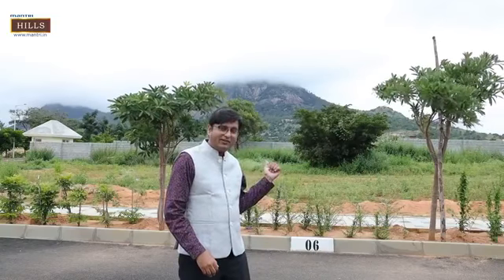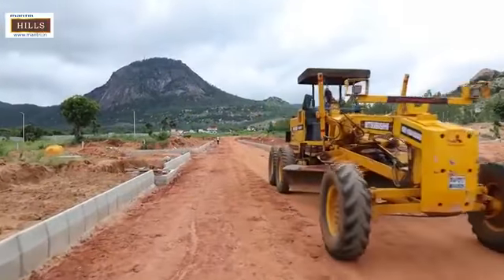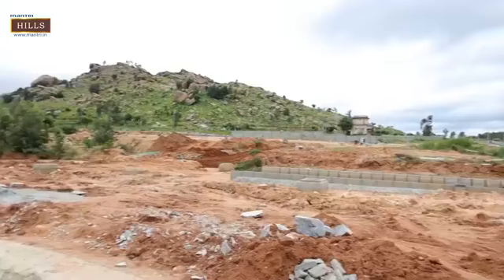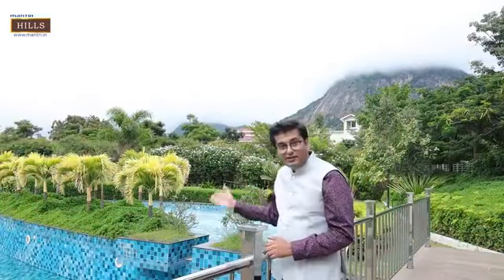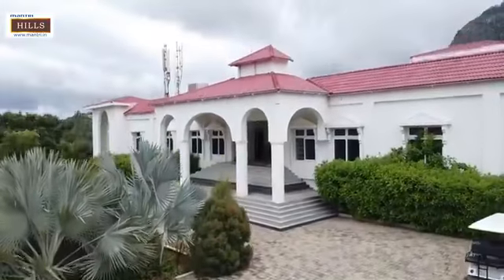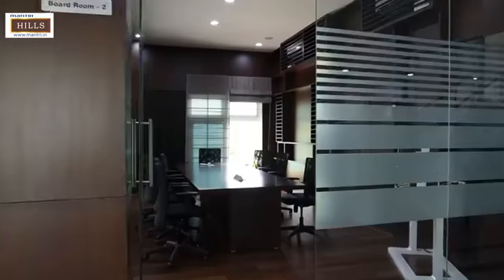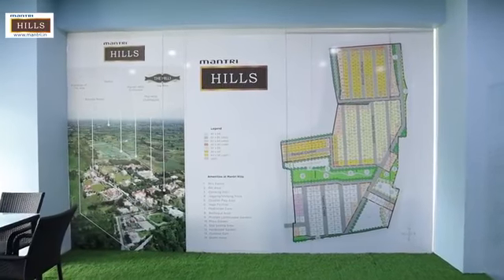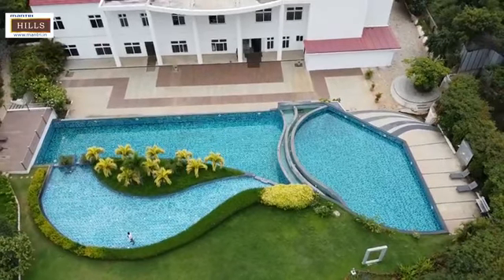Mantri Hills Plots Virtual Tour